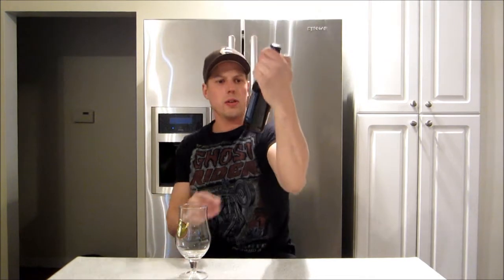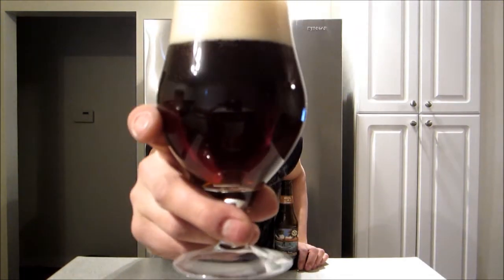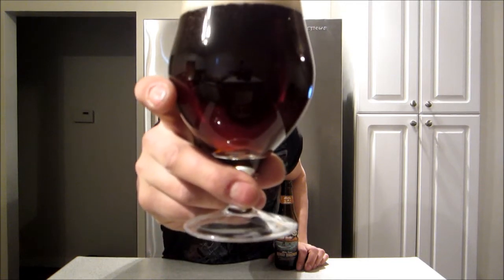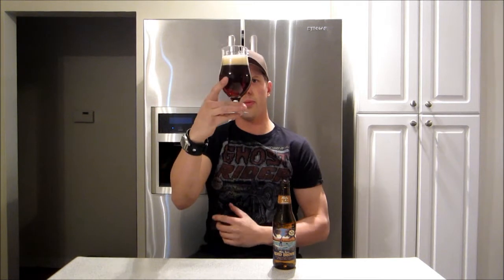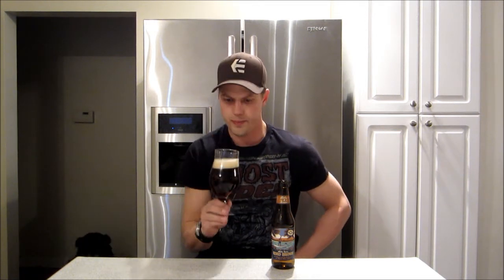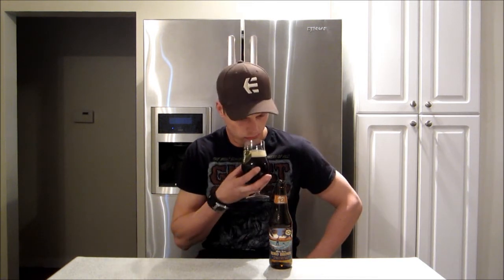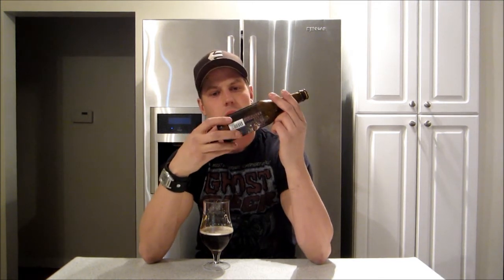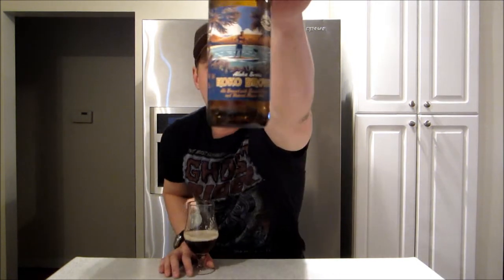Beer Review: Kona Brewing Koko Brown Aloha Series (Review #215)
Beer Review: Kona Brewing Koko Brown Aloha Series